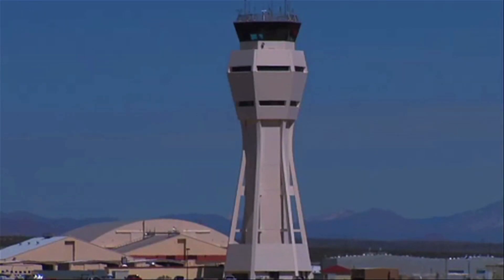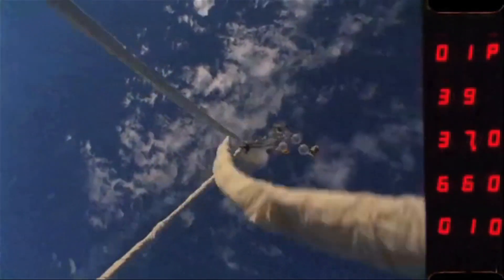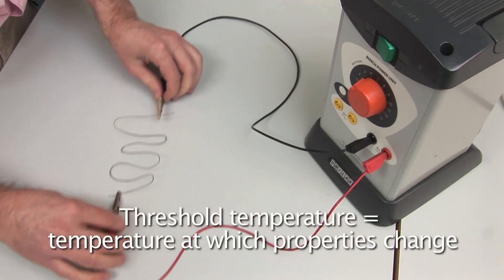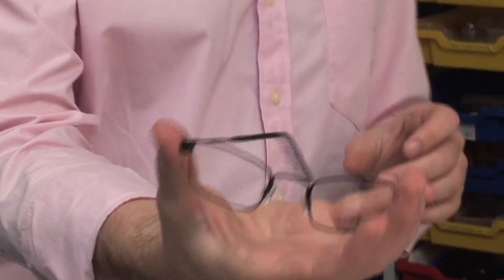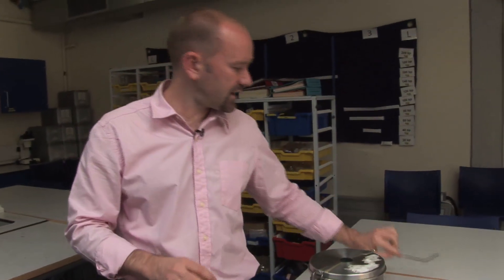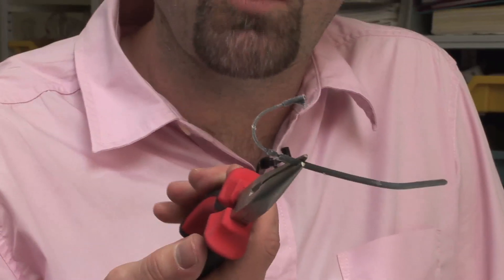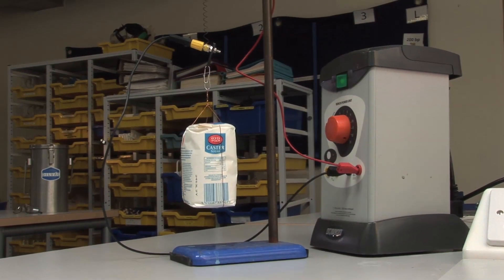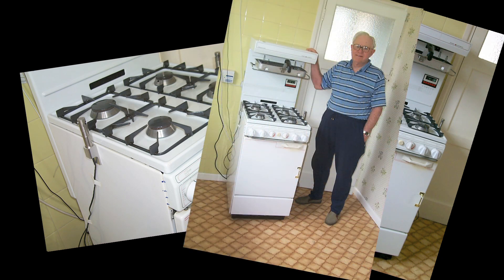Smart Resistant Materials (Preview)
Dur 35 mins / KS 3-5 / 2011

With extraordinary access to the latest research and development, this resource explores cutting edge smart materials finding out how they are made, how they work and what their potential applications are both now and in the future. Case studies include; shape memory alloys and thermochromatic plastics, as well as QTC and how it is being used by electronics companies to revolutionise touch screen technology and how smart organic compounds are making it possible to print electrical components onto plastic sheets.